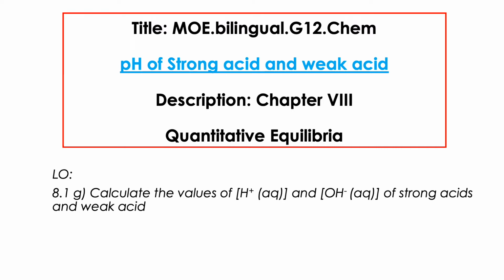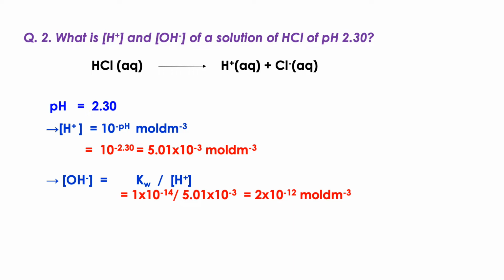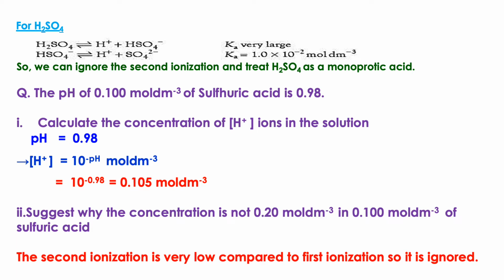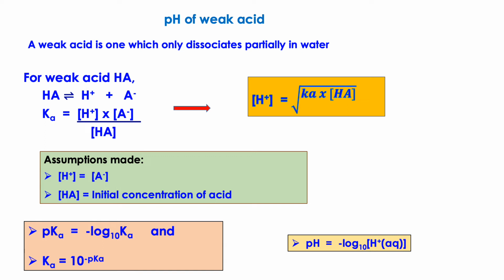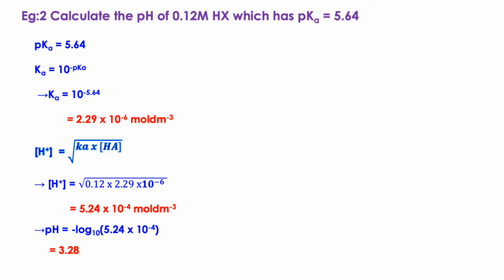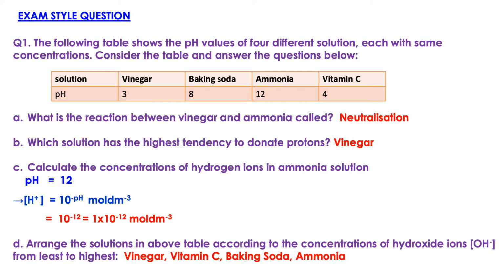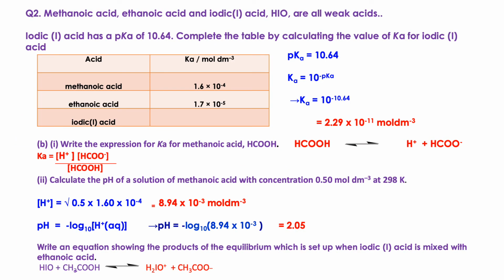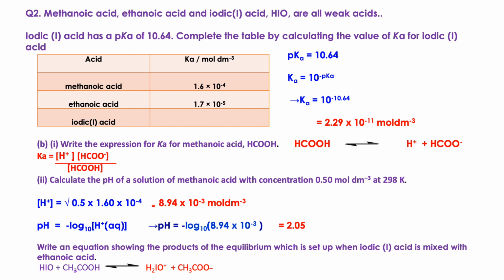pH of strong acid and weak acidMOE bilingualG12 Chem